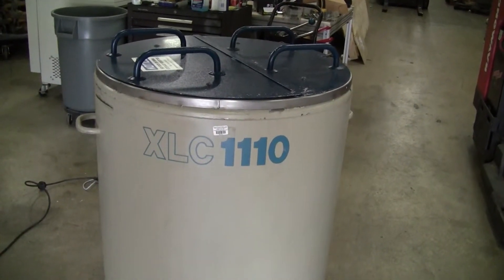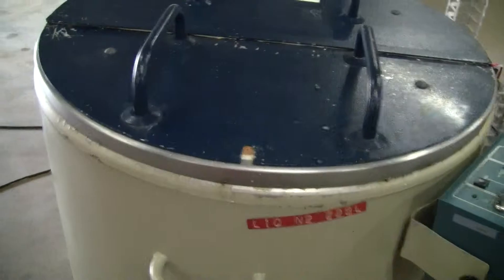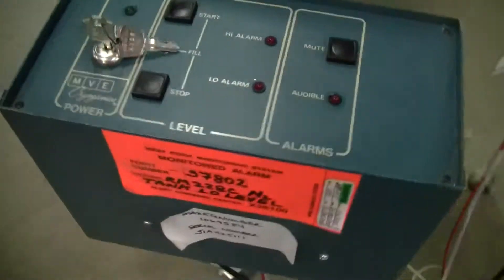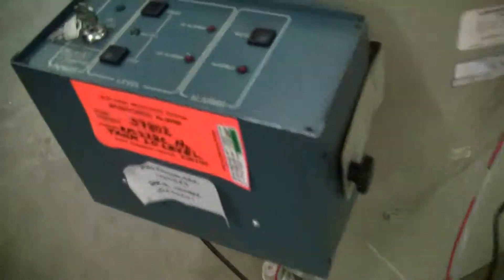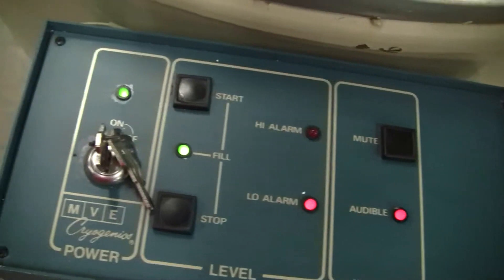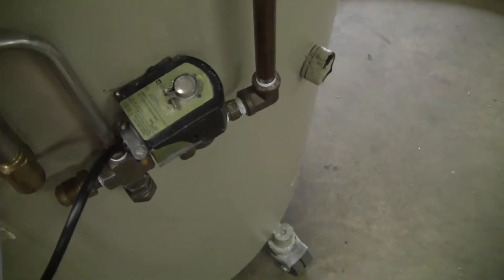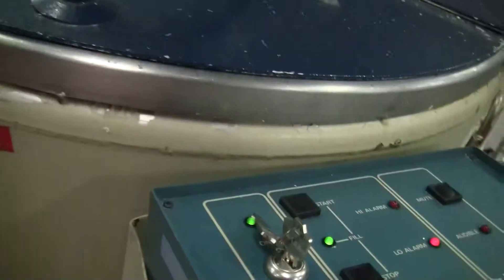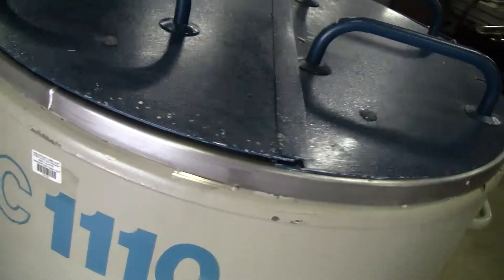MVE Cryogenics Model XLC-1110 Liquid Nitrogen Storage Container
For sale from " " -MVE Cryogenics Model XLC-1110 Liquid Nitrogen Storage Container, Cap. 228L

Outer Dimensions- Diameter (of tank): 32 in; Diameter (including side handles): 37 in; Height (of tank): 36 in; Height (including wheels and top handles): 44 in

Inner Dimensions- Diameter: 30 3/4 in; Height (to top of rim): 32 3/4 in; Height (to bottom of top cover): 26 1/2 in